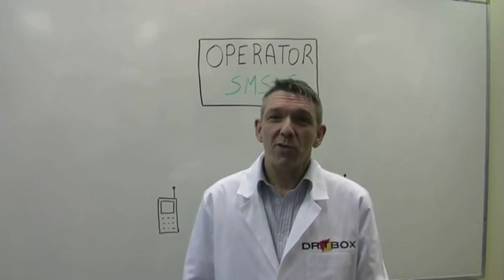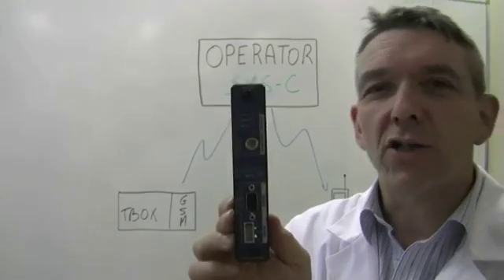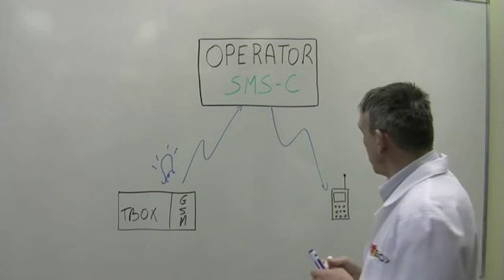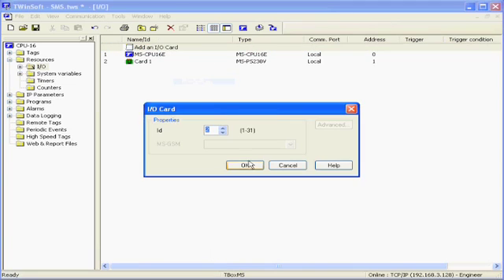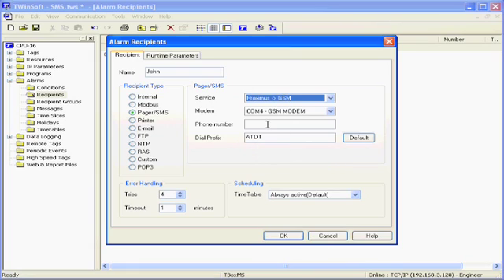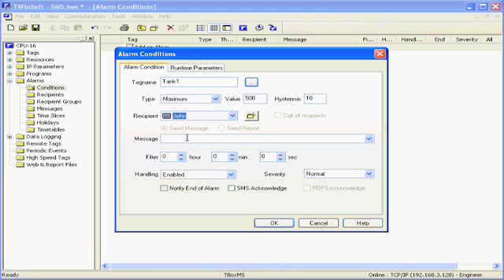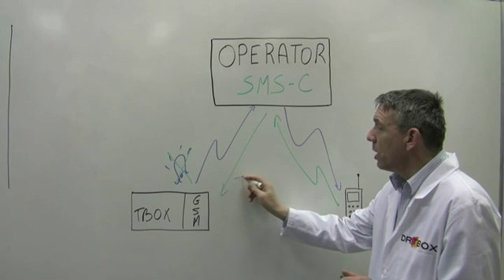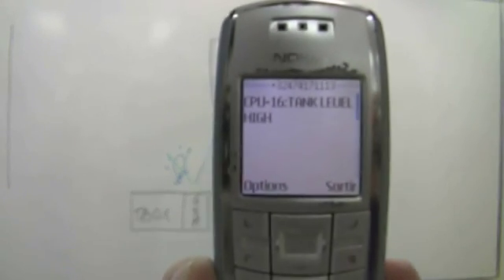SCADA Training - SMS text messaging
T-BOX makes the most of SMS text messaging. In this video, Dr. T-BOX explains how T-BOX not only informs users of site conditions but also allows them to download configuration data to the RTU via text.